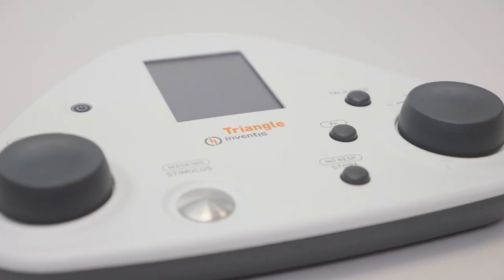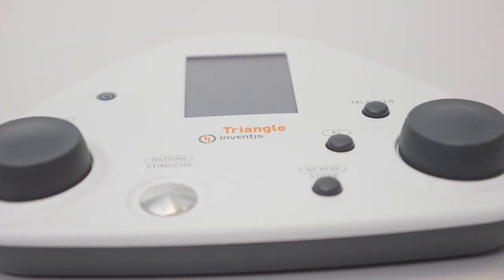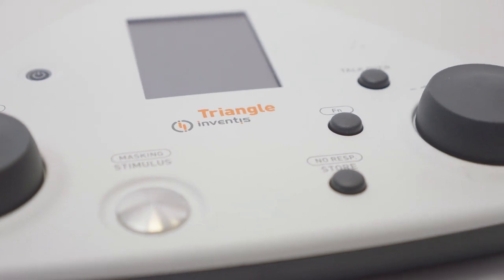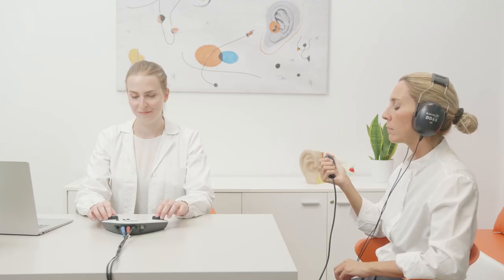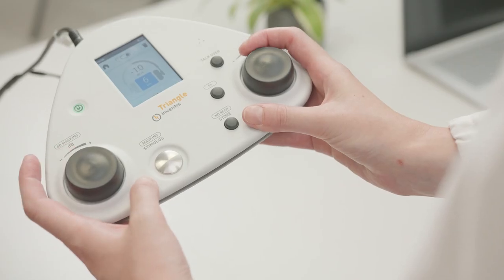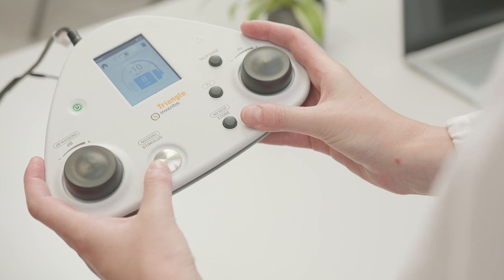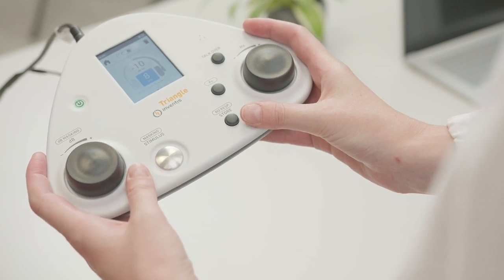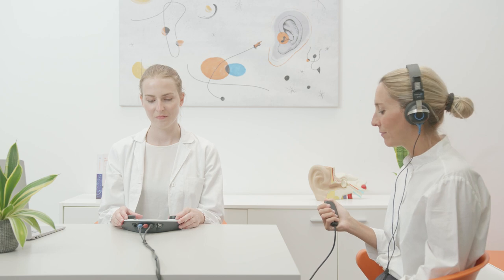Inventis Triangle • Introduction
Triangle is a battery-operated, portable screening audiometer, capable of performing automatic and manual pure tone audiometry exams in air conduction as well as, optionally licensed, in bone conduction. Triangle is the ideal choice for professionals on the move.